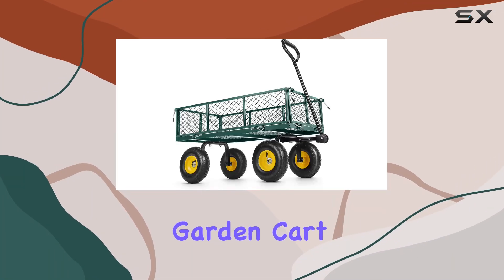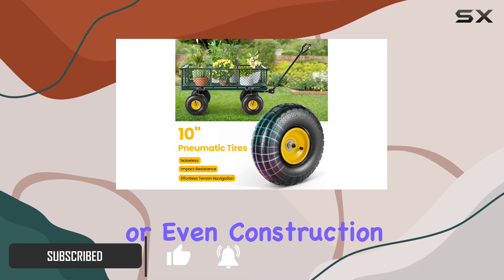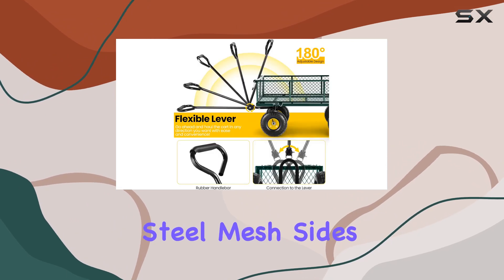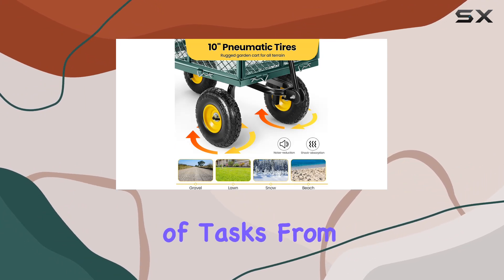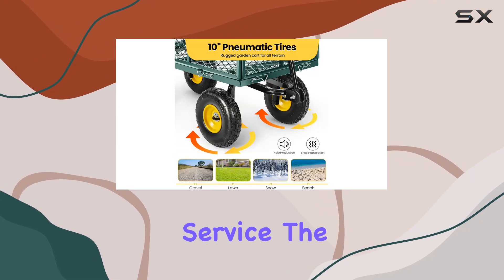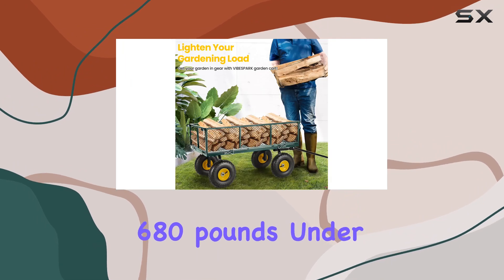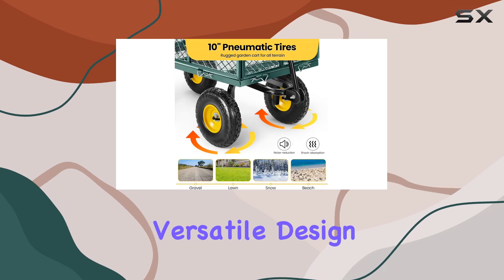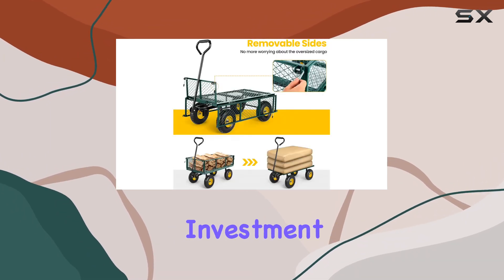Homdox Steel Garden Cart: ULTIMATE Yard Workhorse!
0:00 Intro
0:06 Review

Things that we mentioned in this video:
Homdox Steel Garden Cart : B0CW1JTYYD